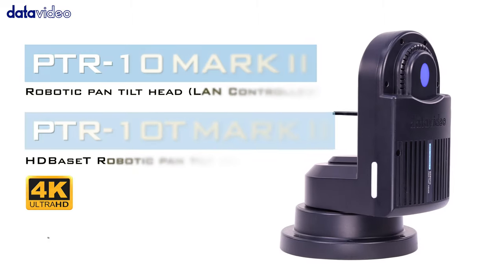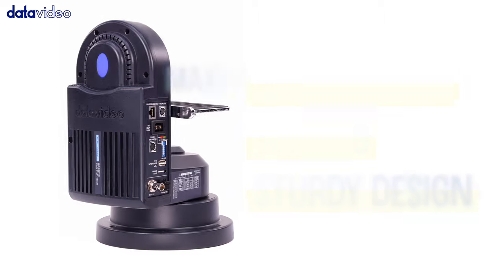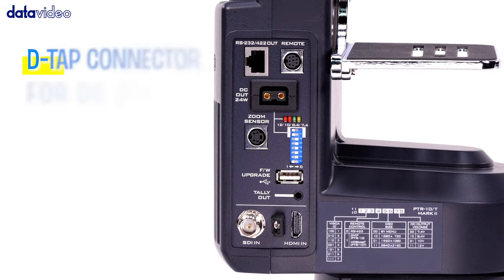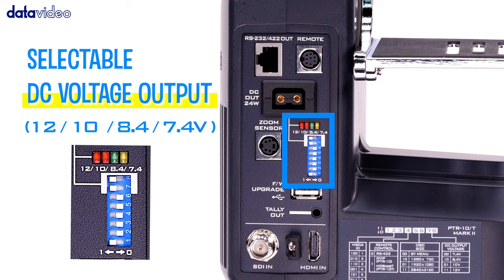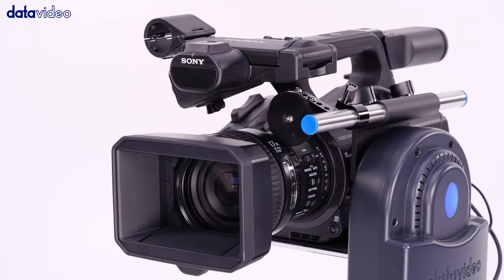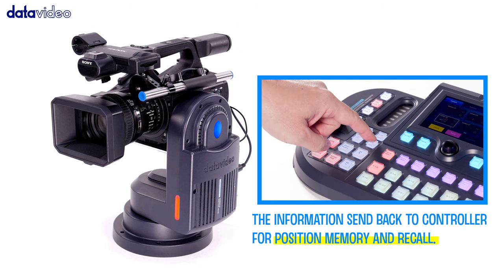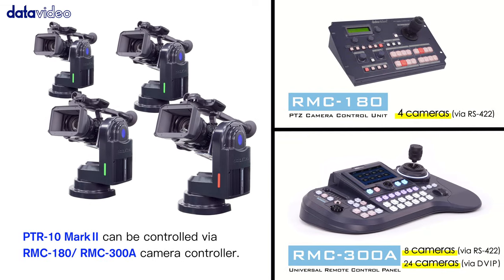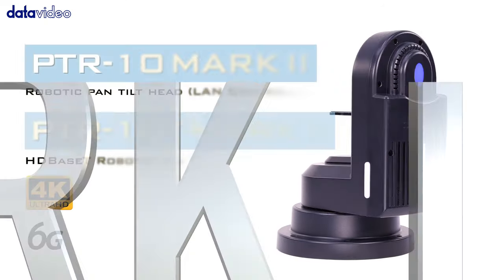【Official】The Brand New Datavideo PTR-10 Mark II Robotic Pan Tilt Head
「 PTR-10 Mark II Robotic Pan Tilt Head」
Datavideo's brand-new PTR-10 Mark II is a robotic pan- tilt head that is designed to turn any small size video cameras or block cameras into a PTZ camera.

A sleek design fits seamlessly in your studio. With its weight of 3.4 Kg, it can be placed on the heavy-duty tripod or mounted on the wall and ceiling which bring up a lot of flexibilities for your video production.
The PTR-10 Mark II can be controlled by IR controller, VISCA protocol controller, Datavideo RMC-180 Camera controller, RMC-300A Universal Remote-Control Panel, and compatible with serial or Ethernet (DVIP).